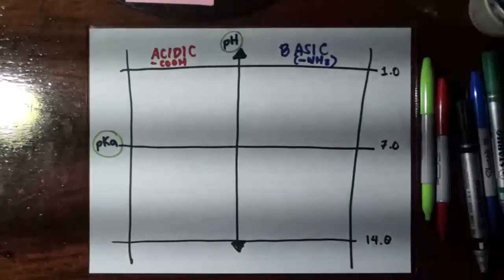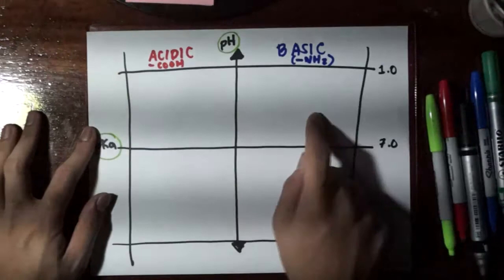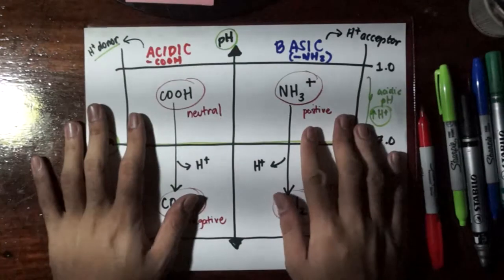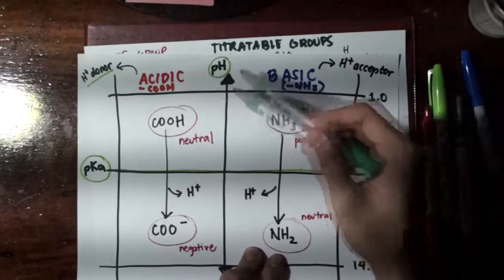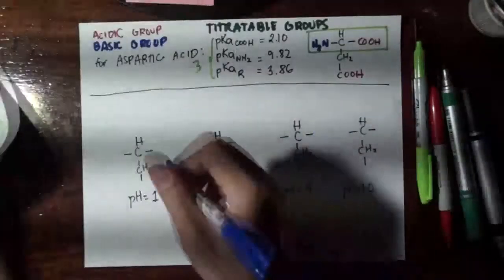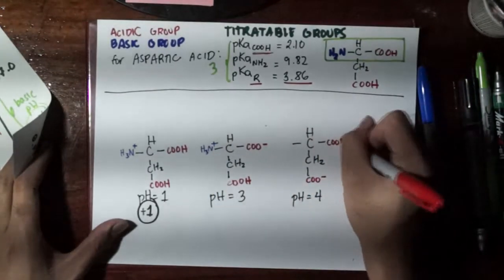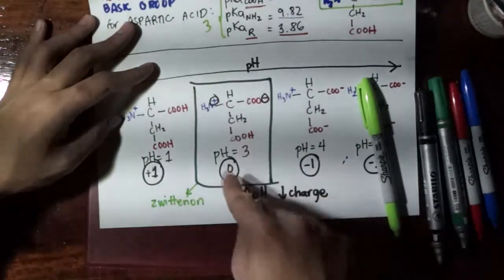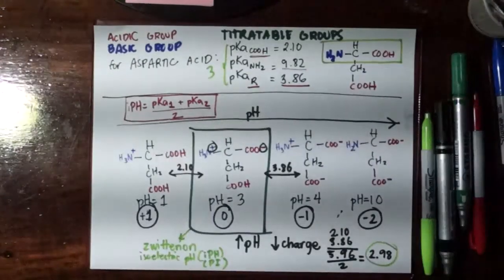04 Zwitterions and IPH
CHEM 600/PH-BIOCHEM/BIOCHEM 1 Tutorial Video

Writer and Presenter: Ser Loisse R. Mortel
Video Editor: Anthony Joseph B. Marzan
Director: Miah Terrenz Provido
Producer: Kevyn Sikorsky D. Yu
Credits: Scholia Tutorial Club 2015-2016